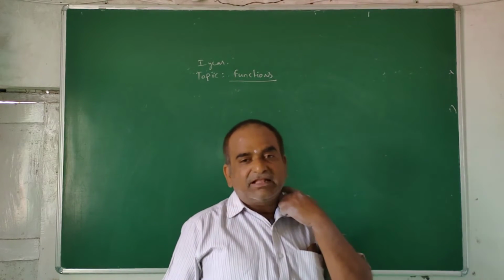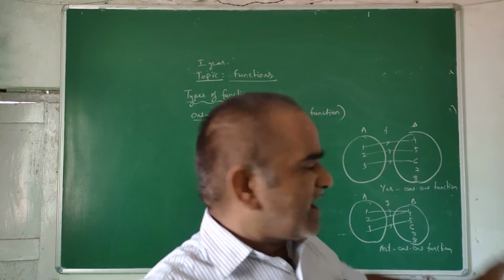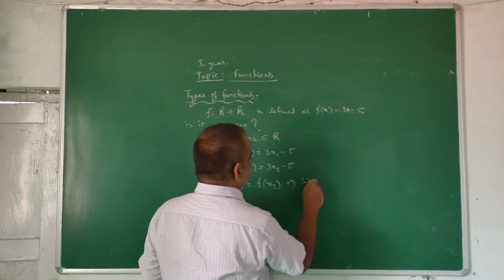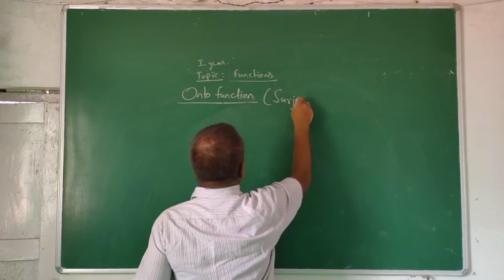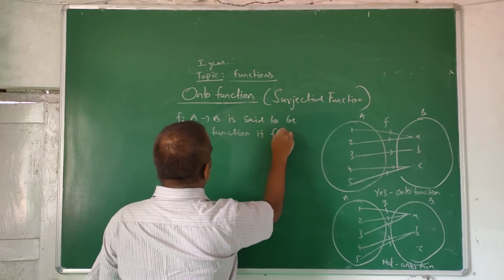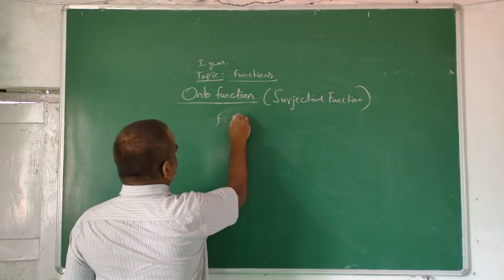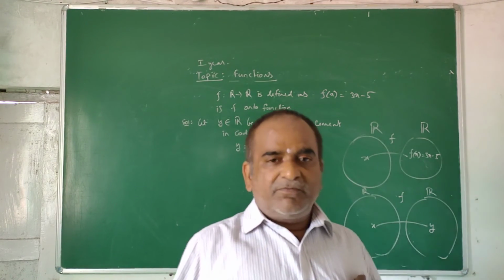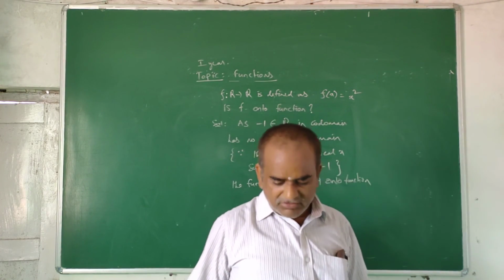Sets Relations And Functions 3